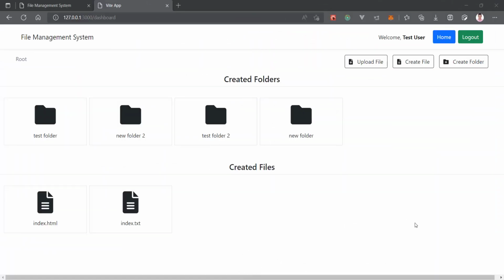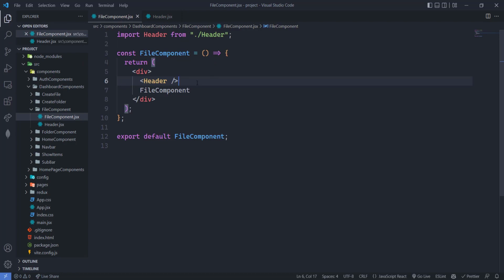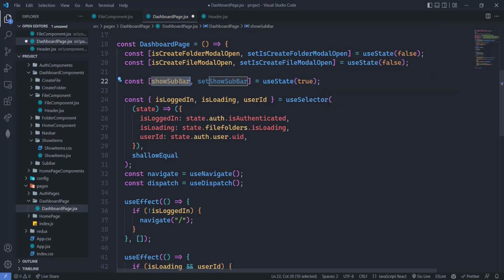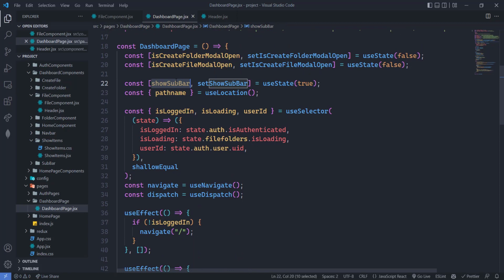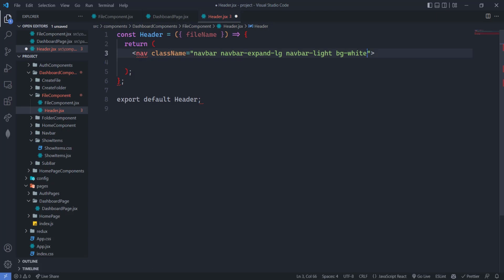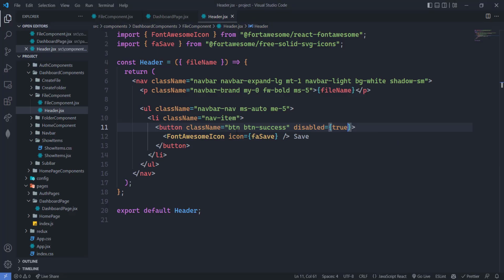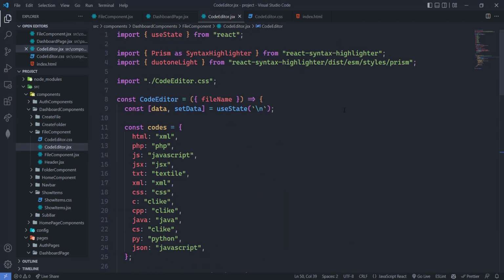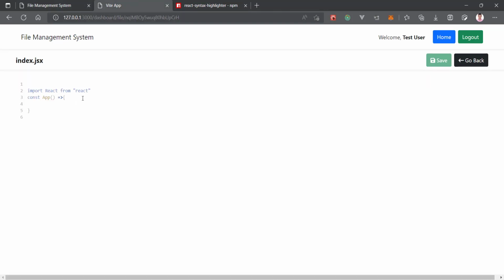#12 Open Files and Created Files Editor UI Creation | React Js Firebase File Management System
This is the part 11 of the series in which we are going to create functionality to Open Files and Created Files Editor UI Creation.

1. Login System
2. Create Unlimited Folders and Sub Folders
3. Create & Upload Files in Folder and Sub Folders.
4. Edit & Save Created Files.
5. View and Download Uploaded Files